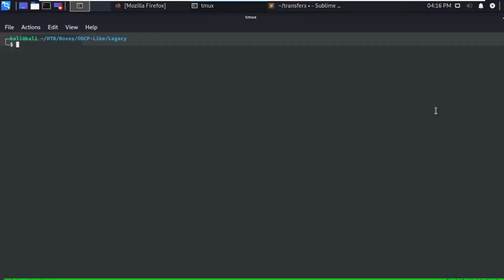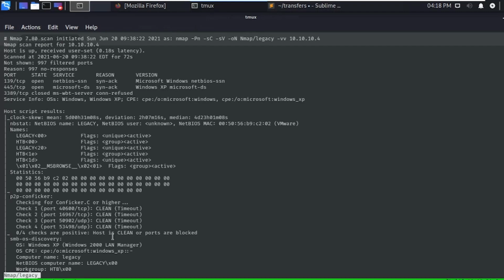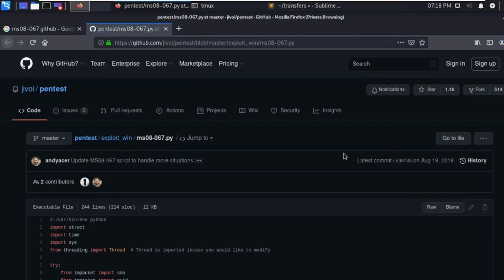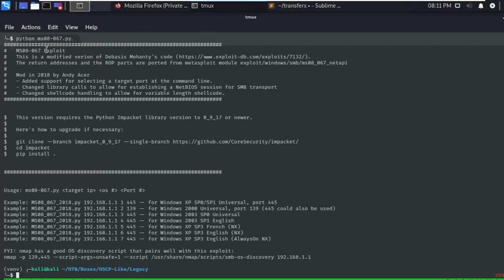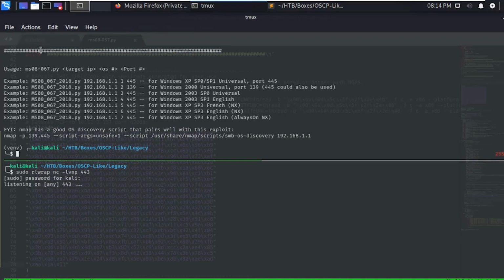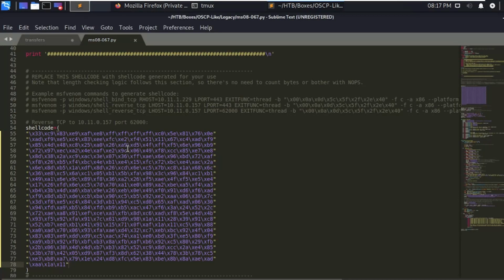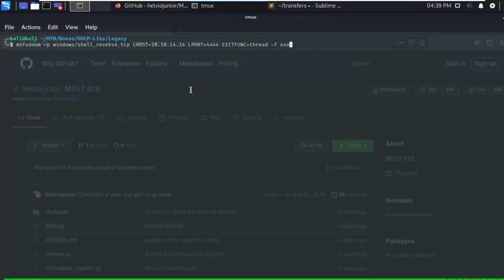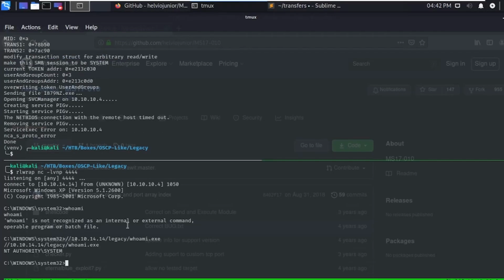HackTheBox - Legacy - OSCP Like Box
In this video I demonstrate the exploitation process for Legacy using 2 popular vulnerabilities and the exploit finding and fixing process required for the box.